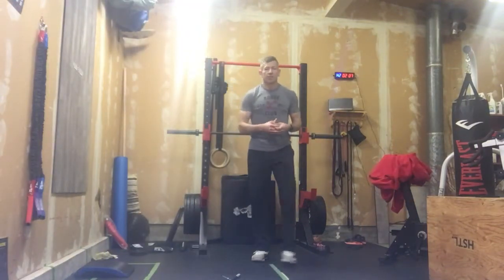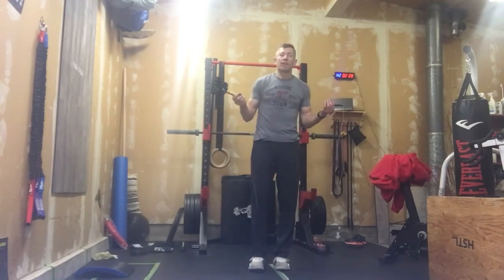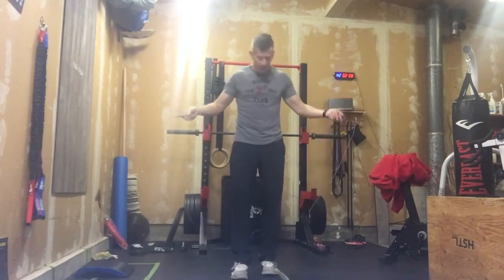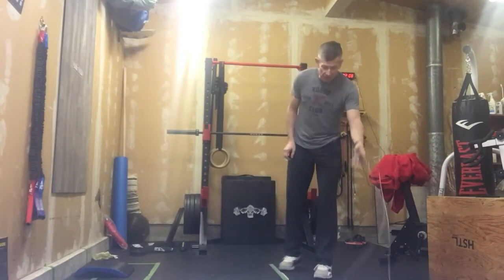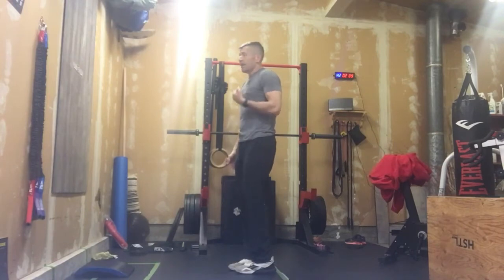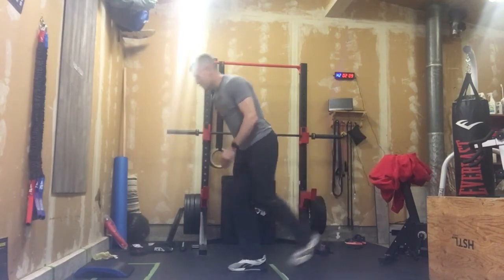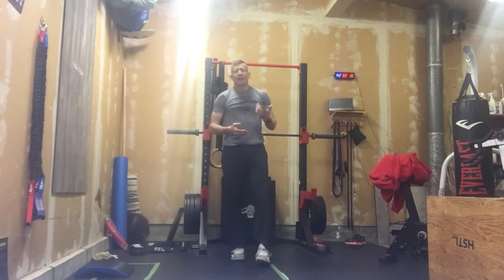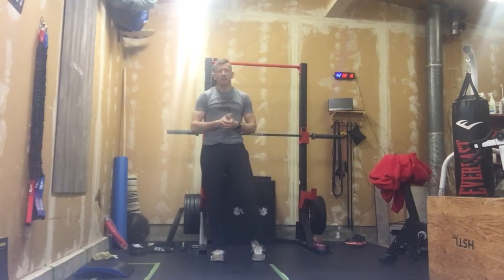March 20, 2022